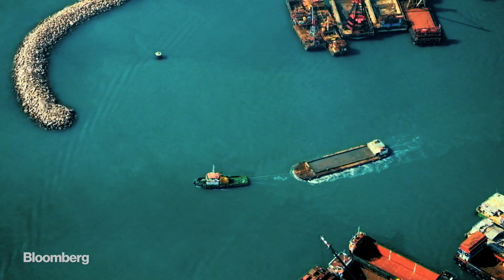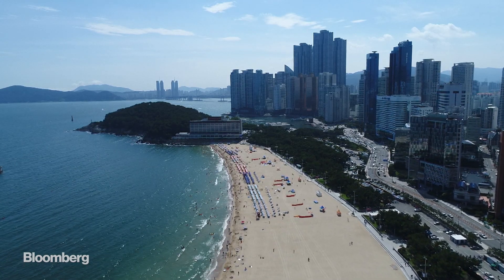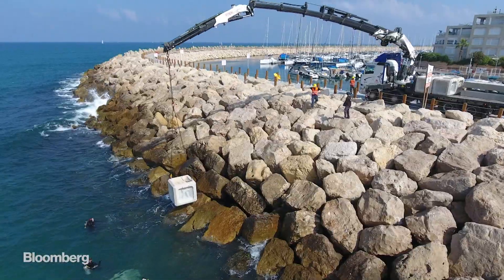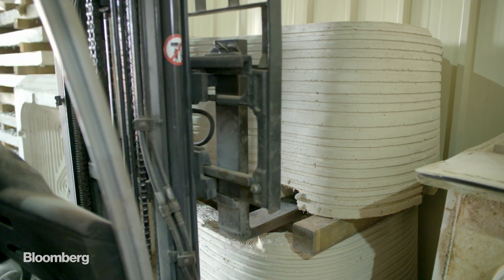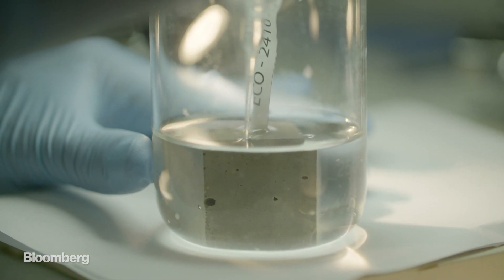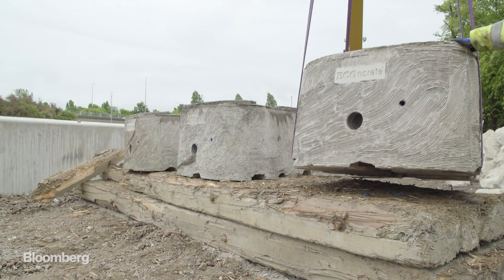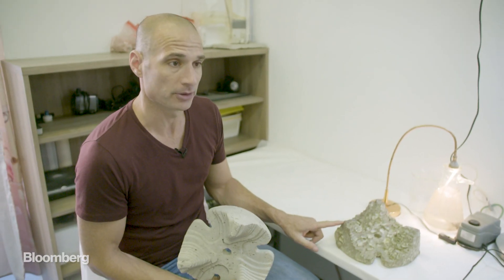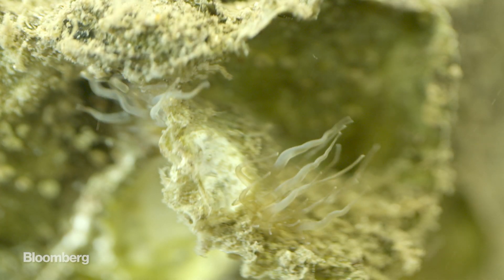The Green Tech Bringing Life Back to the Sea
Aug.08 -- Concrete is vital for protecting our coastlines - but it comes at a huge environmental cost. An Israeli startup has found a way to make concrete sea defenses that get stronger over time, while encouraging life to thrive. (Video by Tom Gibson)